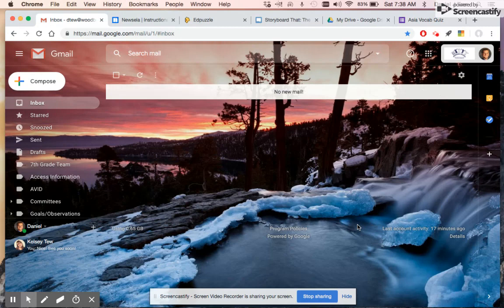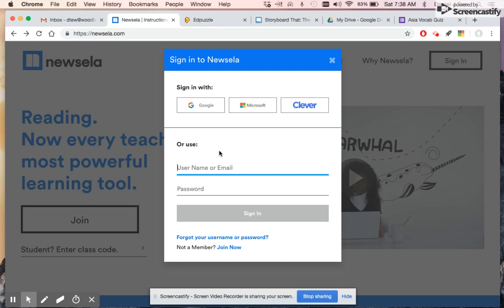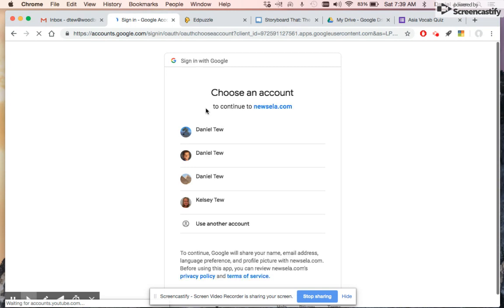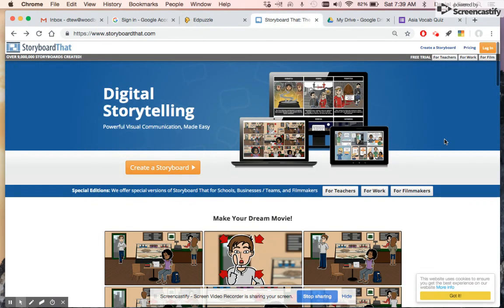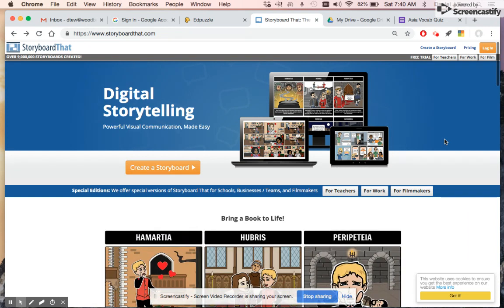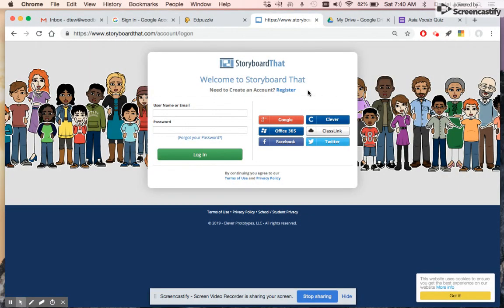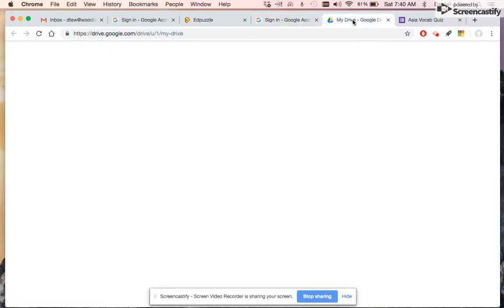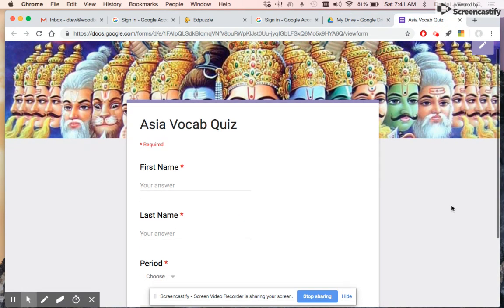Internet Safety with School Email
A brief video showing how a school email can be used to bypass using personal information